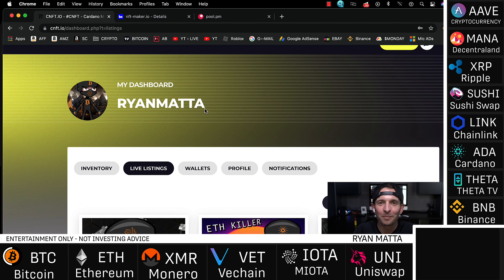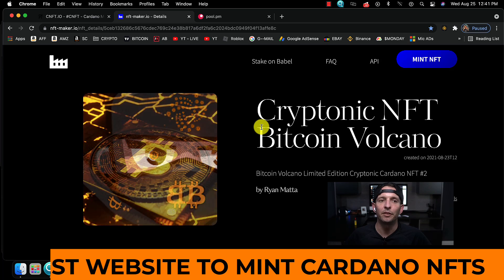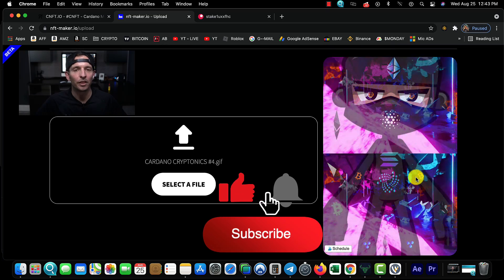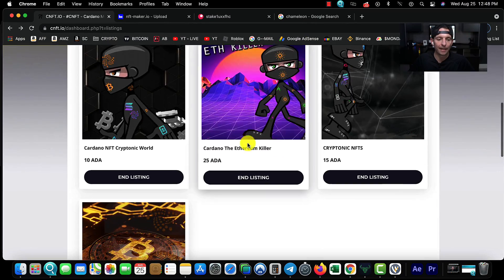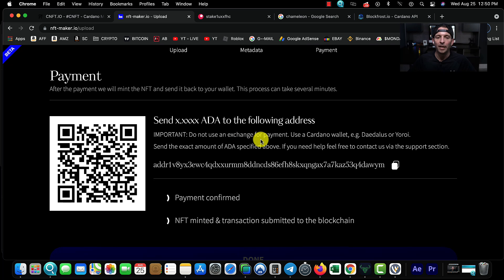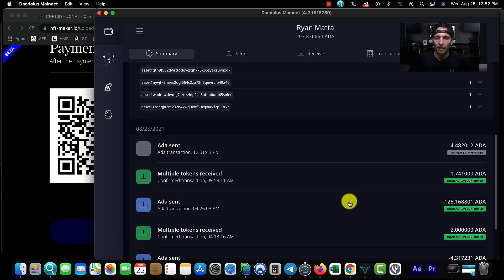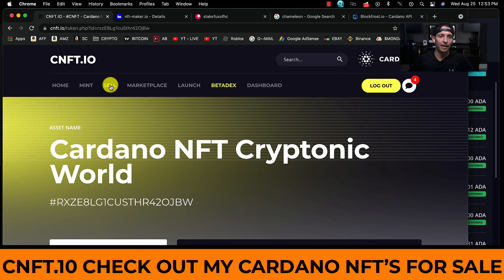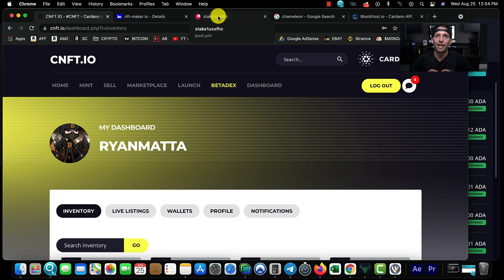HOW TO MINT CARDANO NFT'S 2022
How to Mint Cardano NFT. This beginner tutorial will walk you through the process of making your first Cardano NFT. I have another Cardano NFT video that should help you a little more if this one was to quick.

-TIMESTAMP-
00:00​​​ How to Mint Cardano NFT's
00:15 Cardano NFT Intro
00:35 Step 1 Download Deadalus Wallet
00:50 Best Website Mint Cardano NFT's
01:10 How to View NFT's in Your Cardano Wallet
01:30 Uploading Your NFT
02:34 NFT Meta Data
03:58 Making Minting Payment
05:41 How to Buy my NFT
06:45 Ryan Matta Outro

BYBIT FREE $15 SIGN UP BONUS & UP TO $1,000 BONUS FOR LARGER DEPOSITS

After you sign up. Make sure you go into the MEMBERS ONLY COMMUNITY and join the MEMBERS ONLY TELEGRAM.